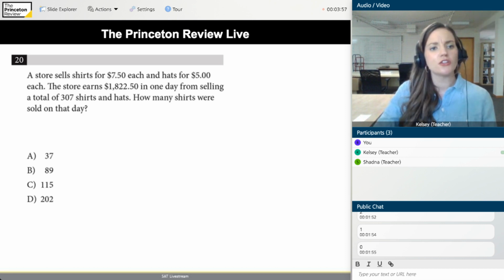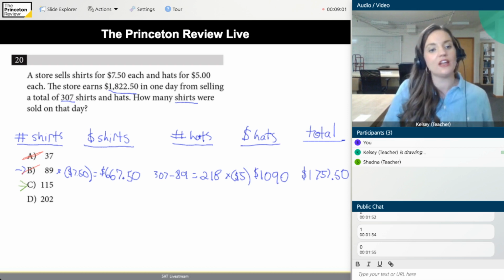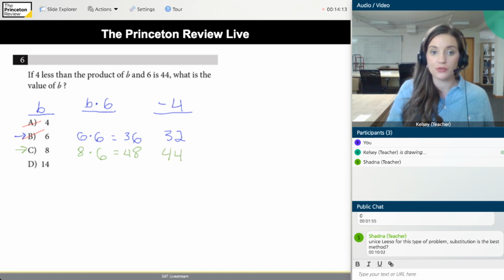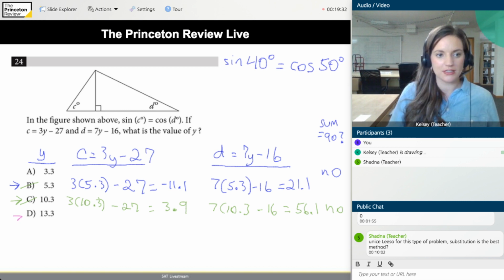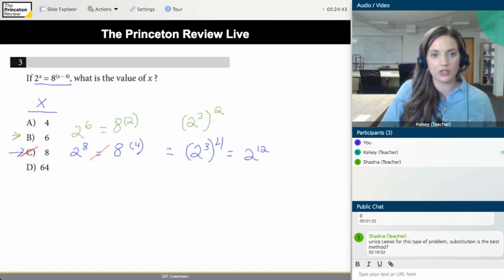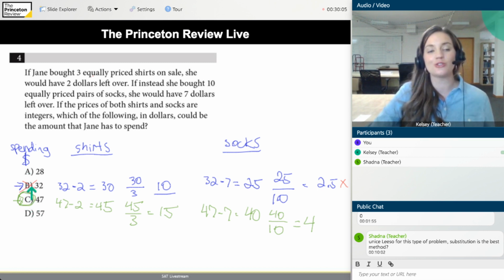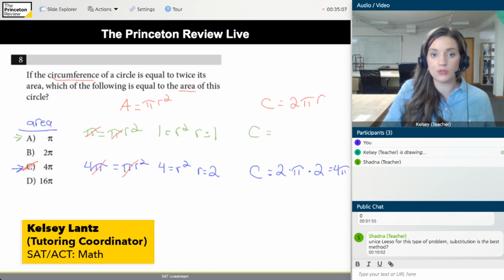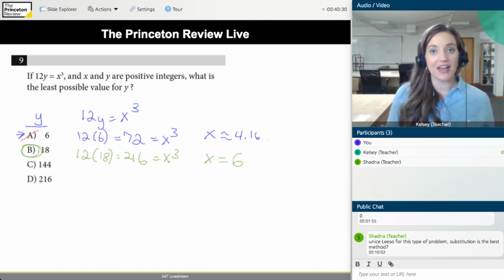SAT/ACT: Math | "When the Math is a Real PITA" | TPR Live | The Princeton Review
Join Kelsey Lantz, Tutoring Coordinator at The Princeton Review, for an interactive session with practical tips and strategic advice on math problem-solving strategies!